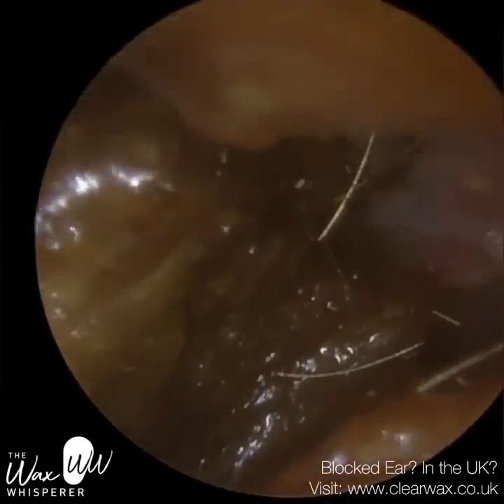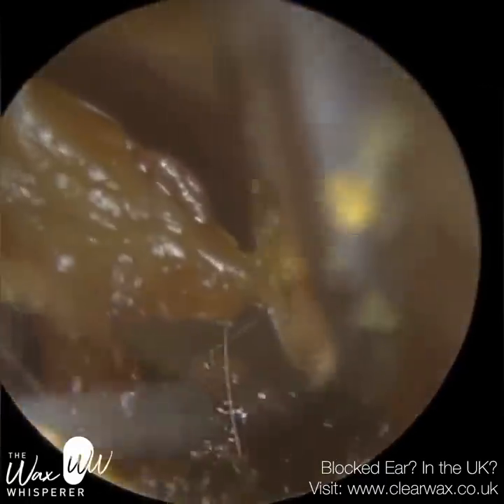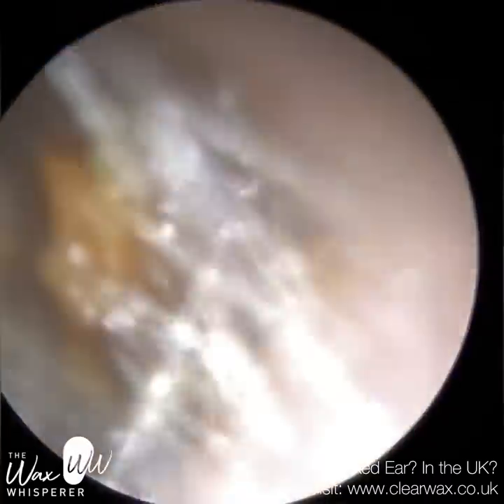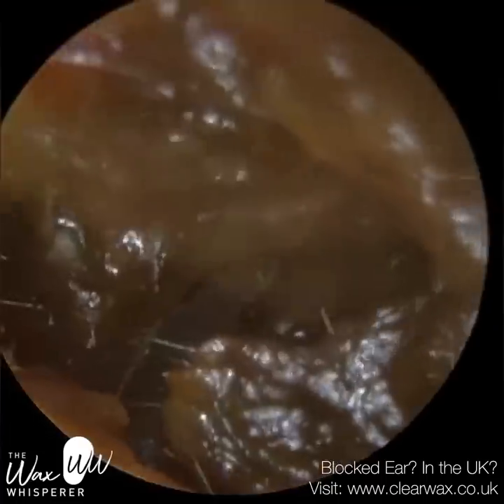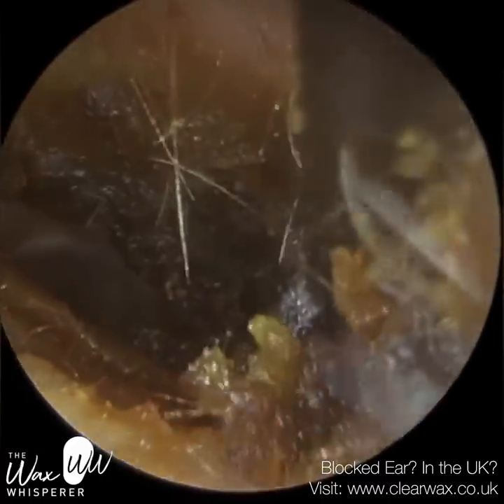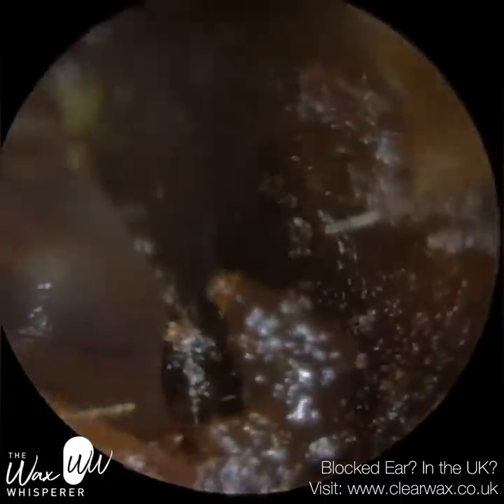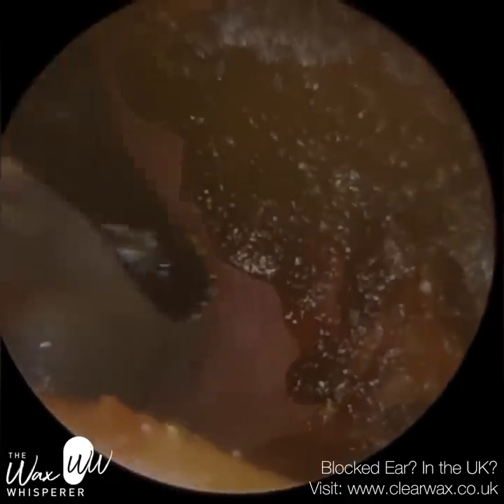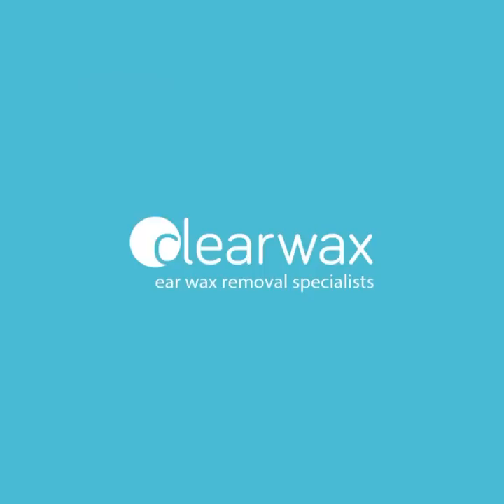1,378 - Severe Tinnitus Sufferer Attends for Ear Wax Removal using Ear Curette